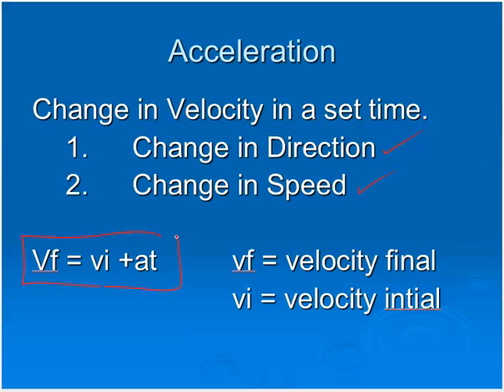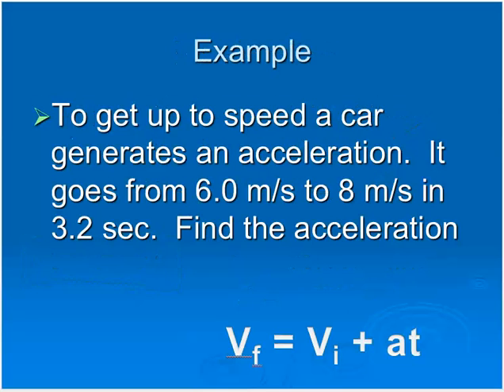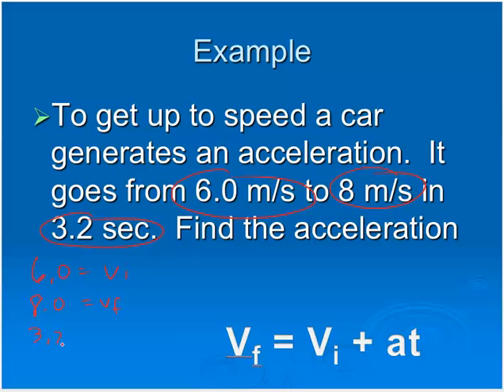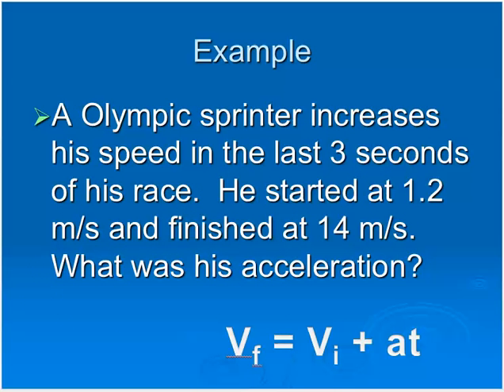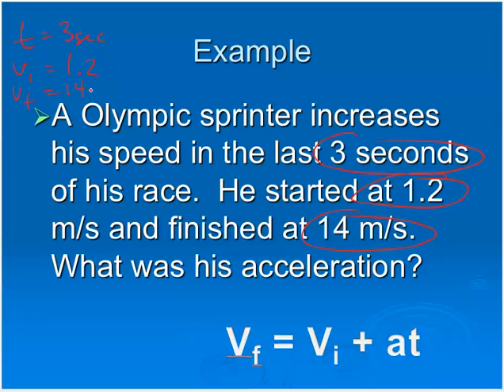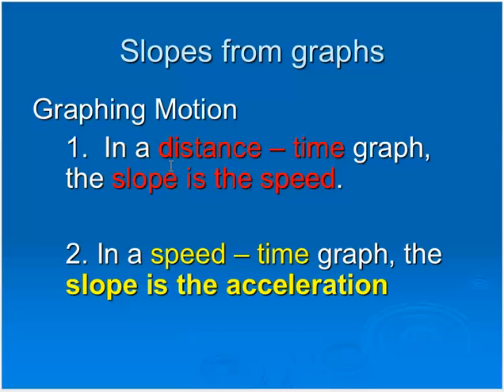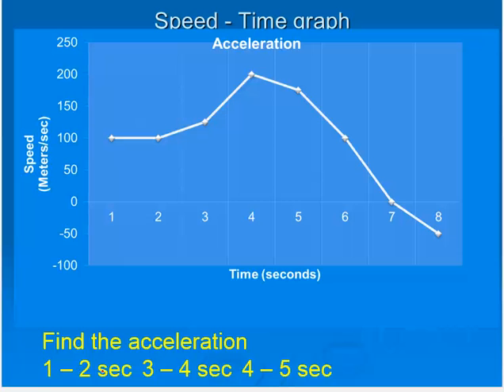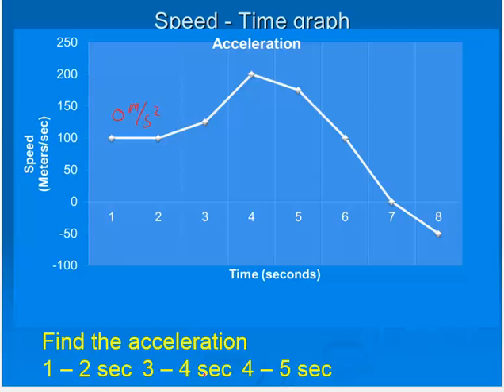ICP Day 7 Acceleration Notes